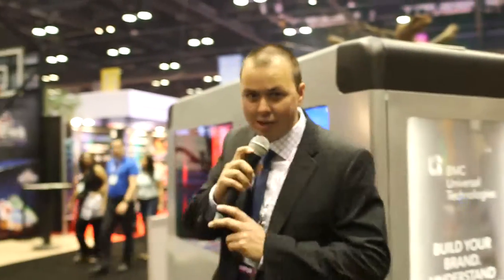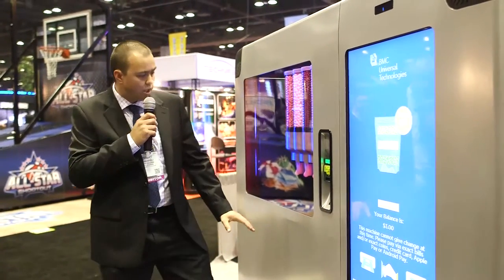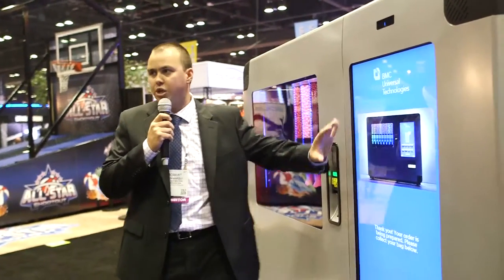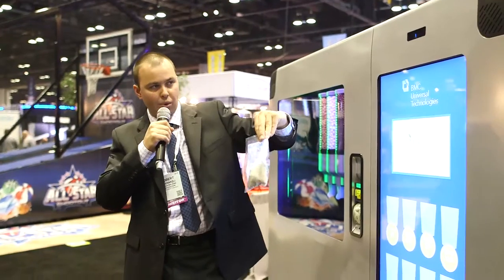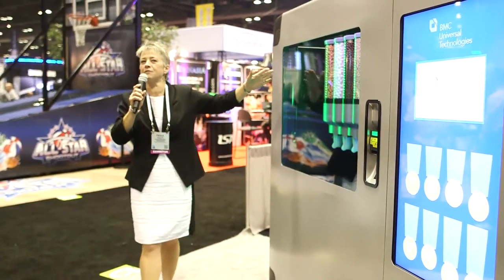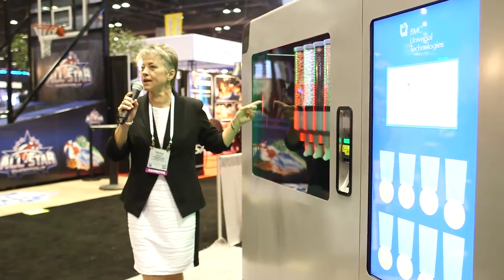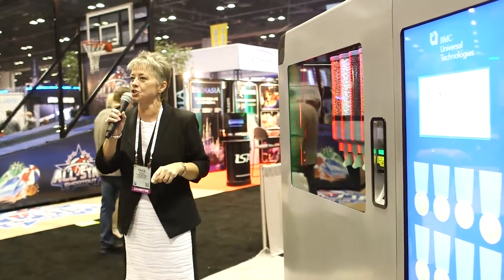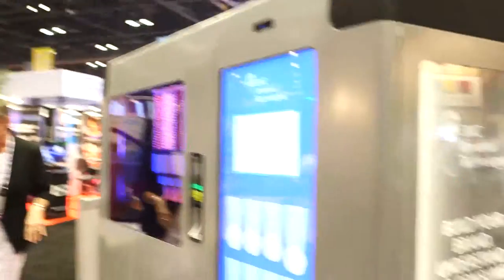Beaver Machine Corporation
Thursday, November 19th
IAAPA Attractions Expo 2015